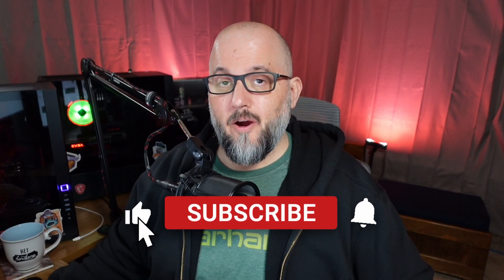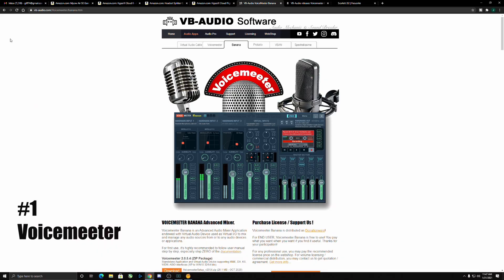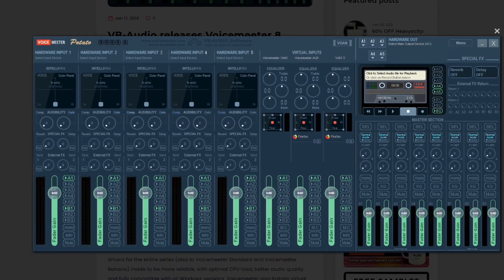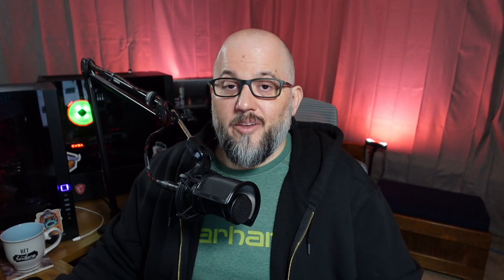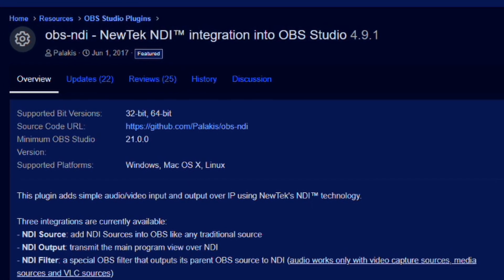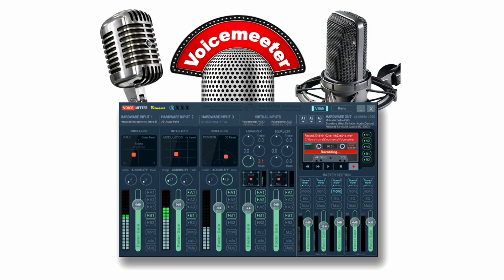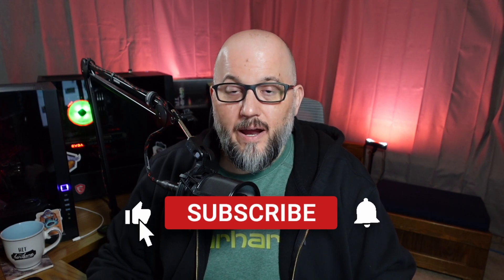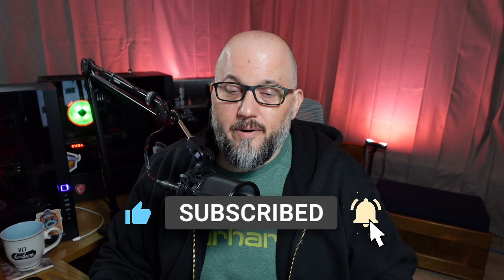Voicemeeter vs Focusrite vs GoXLR Mixer For Audio in 2021?!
Have you struggled to manage your audio levels when you are gaming or streaming? It can be challenging to keep your Discord, game audio, music, voice and stream or recording levels all at the best levels.

Today let's discuss Voicemeeter Banana or Potato, using an audio interface like the Focusrite Scarlett or a mixer like the Helicon GoXLR if you are trying to manage 2 PCs or a PC and PS5 or Xbox.

Links to audio gear:
Mpow Ground Loop Isolator
HyperX Cloud Flight Wireless Headset
HyperX Cloud II Gaming Headset
Headset Splitter For PC 3.5mm Jack
Focusrite Scarlett 2i2 3rd Gen
PreSonus Studio 2x2, USC-C Audio Interface
Steinberg USB Audio Interface
Audient EVO 4 USB Audio Interface
Allen & Heath ZEDi-10FX Mixer
GoXLR Mixer & Sampler
GoXLR Mini Mixer & Audio Interface
Audio Technica AT2020 Mic
Audio Technica MX40 Headphones

AMD Ryzen 5600X
GoXLR Streaming Mixer
LG 27GL850 Gaming Monitor
Noctua 120mm Chromax Fans
Cooler Master NR600 Case
G.Skill Ripjaws 2x8GB RAM 3600 CL 16
AMD Ryzen 3600X CPU
Corsair K63 Mechanical Keyboard

0:00 Intro
0:45 Gear basics and connection types
3:21 Voicemeeter
5:55 Audio Interface
8:00 Mixing options
12:45 What are you using
13:38 Outro